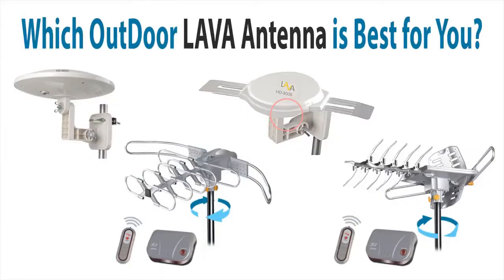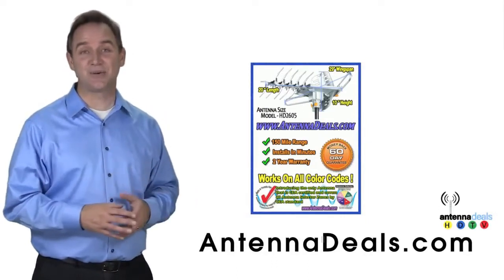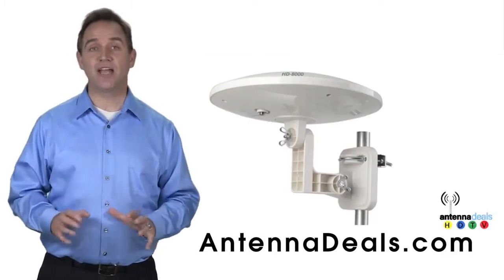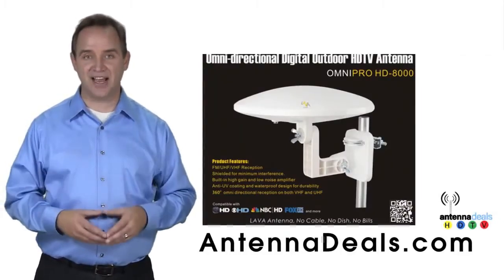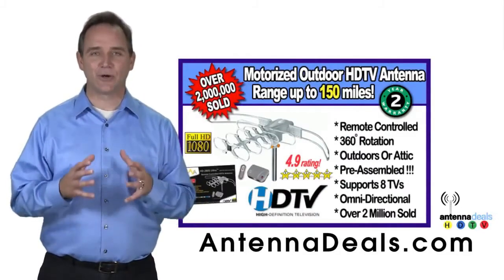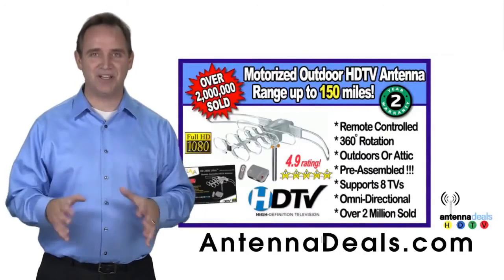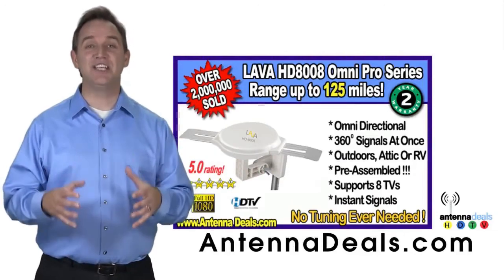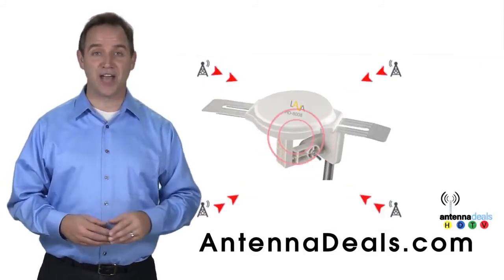Best Antenna For You is HD2605 HDTV Ultra 4K TV Antenna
The best HDTV antenna just for you! HD2605 Ultra 4K HDTV outdoor antenna.